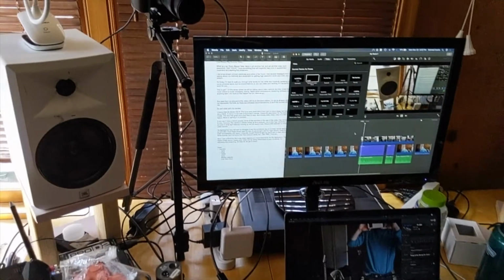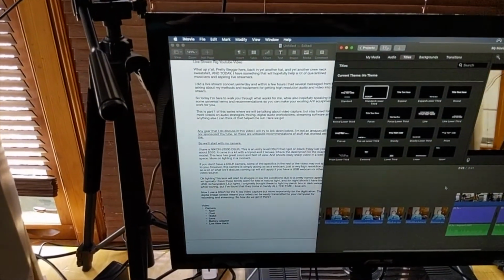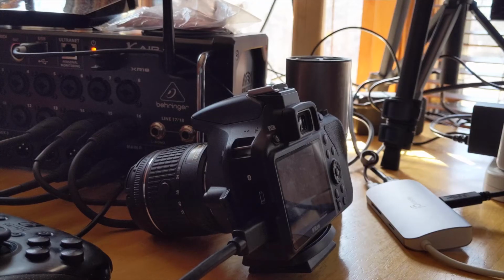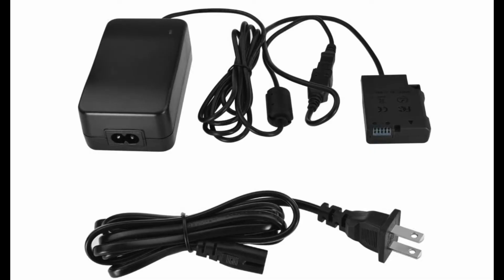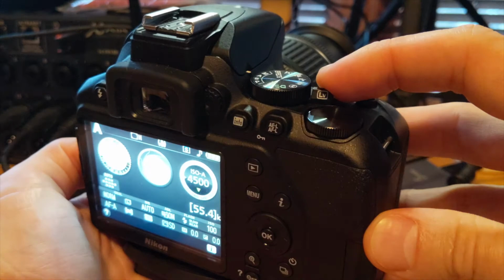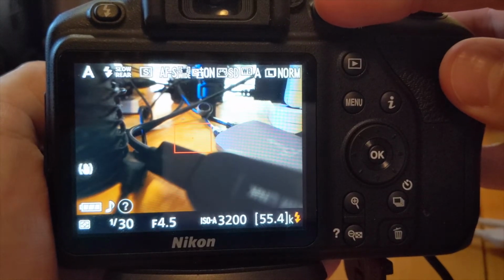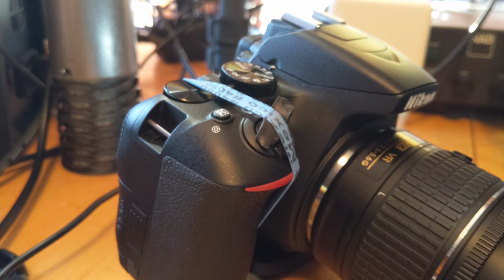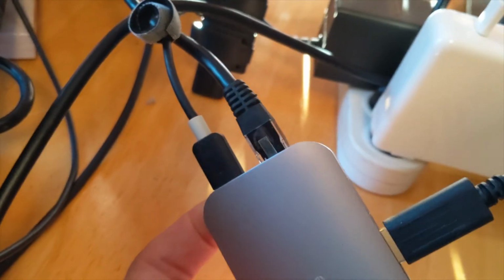How To Shoot and Digitize High Quality Live Stream Video - Pretty Beggar - Live Stream Tips Part 1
Some fans were asking how I shoot my HD live streams so here we go! Another first run at a new video style